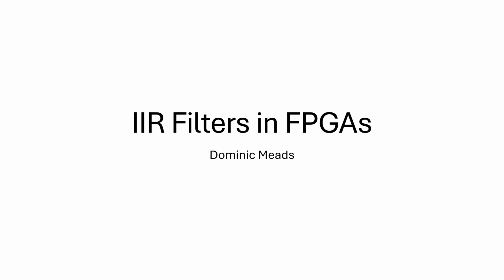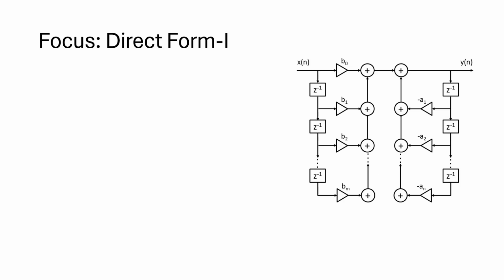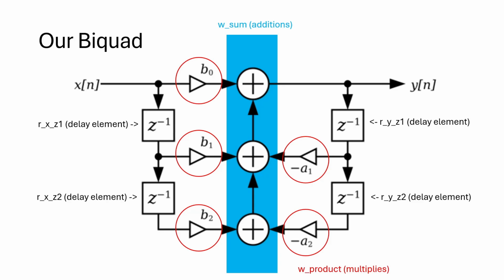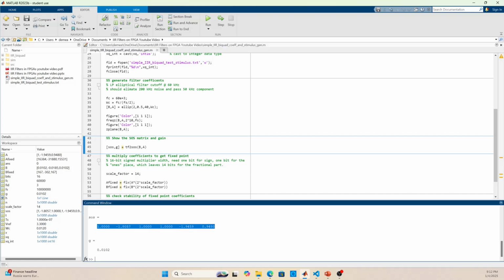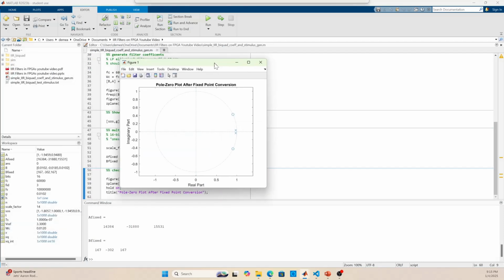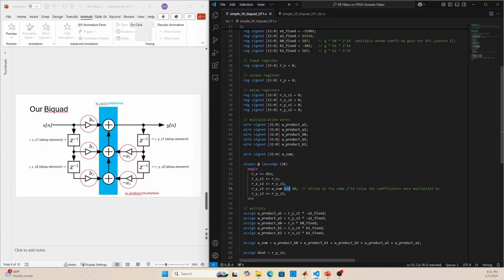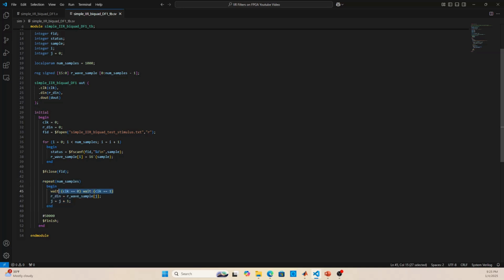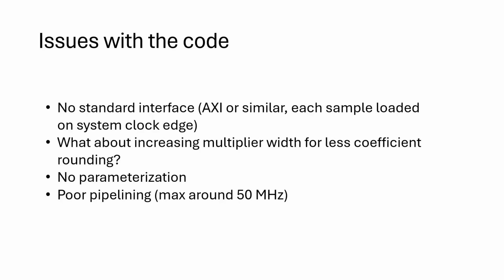IIR Filters on FPGAs Part 1: A Simple IIR Filter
This video shows some theory and design/test of a simple IIR filter implemented on an FPGA. The design does synthesize.

00:00 Intro and outline
01:39 Prerequisites
02:45 IIR filter structure
03:25 Direct Form-1
04:35 Biquads
06:45 MATLAB test stimulus generation
08:45 Coefficient generation MATLAB
13:40 Verilog
18:16 Testbench
20:29 Vivado Simulation
21:54 Discussion